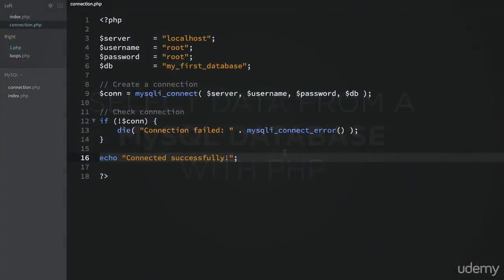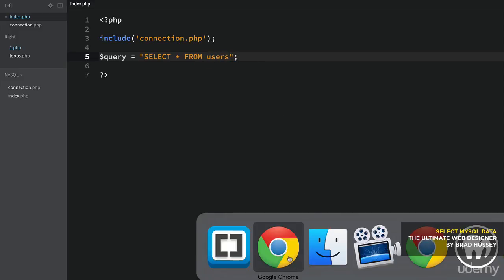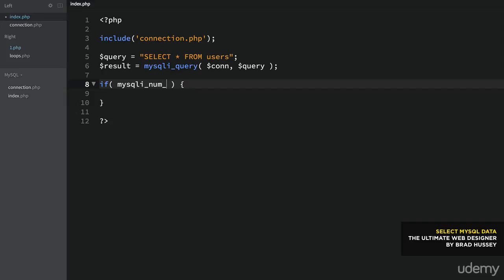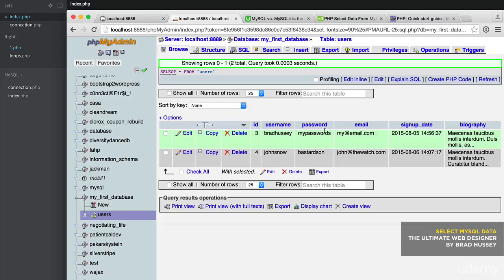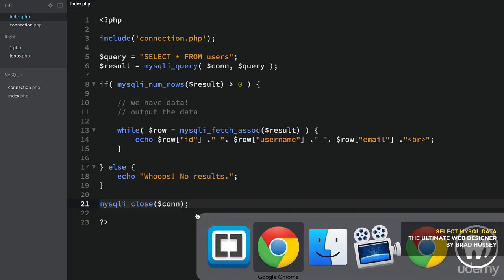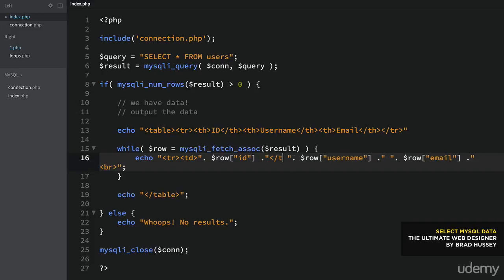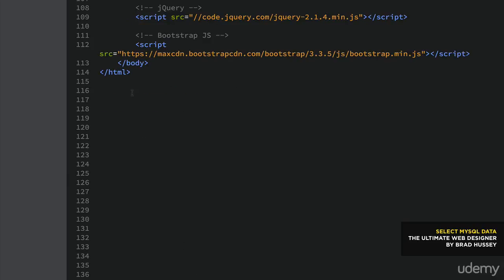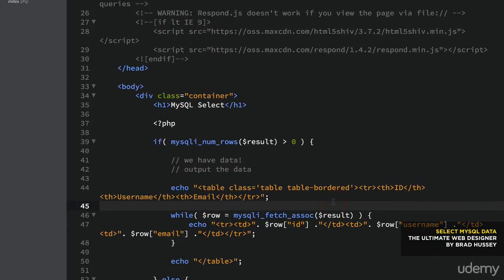004 Selecting Data from a Database and Displaying it on Your Web Page